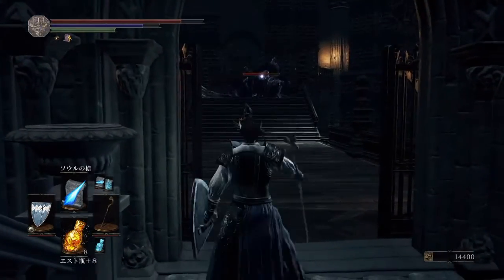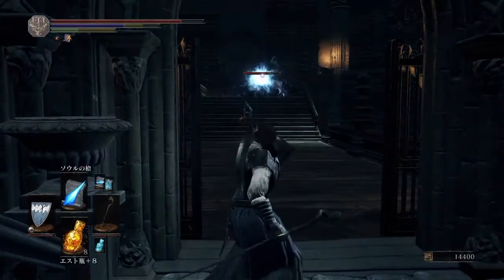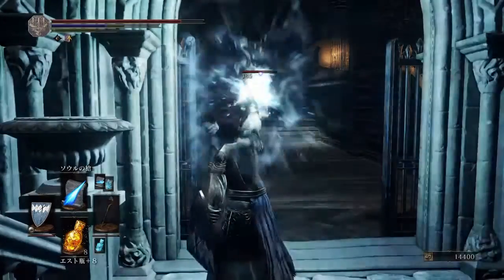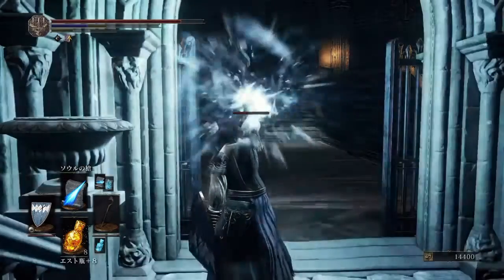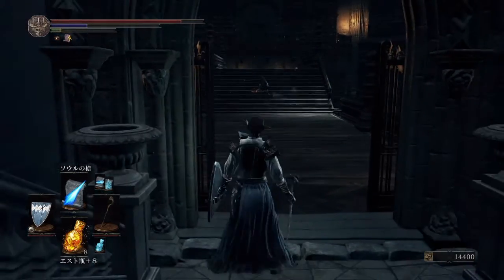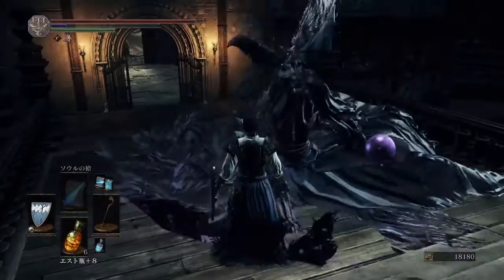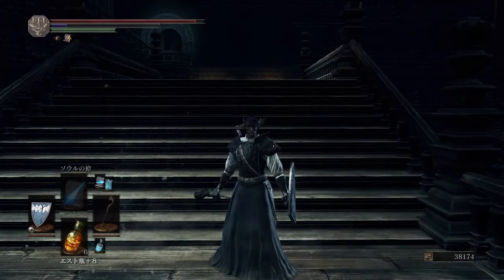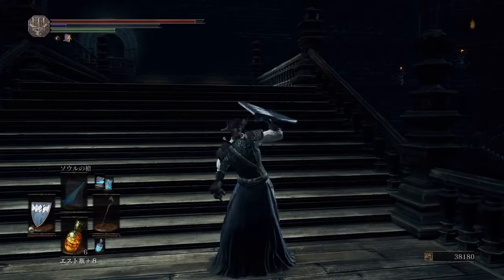Dark Souls 3 Sorcery Mini Boss Beatdown - Crystal Sage Jr.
He can be found in the grand archives and drops the crystal scroll, which you really want as a sorcerer. He actually killed me a few times until I decided to just run past him and attack from the other side. Then it was easy.